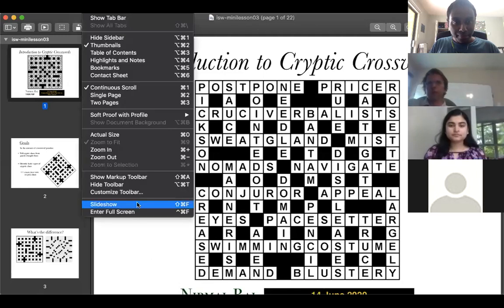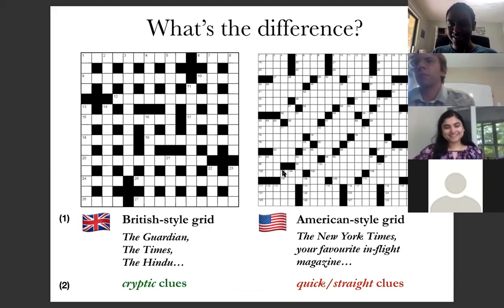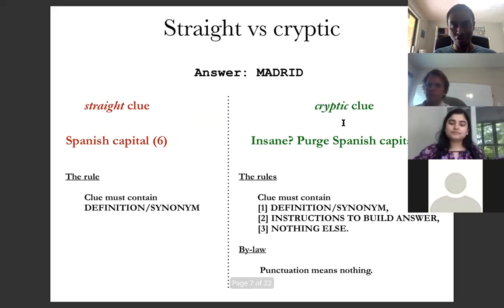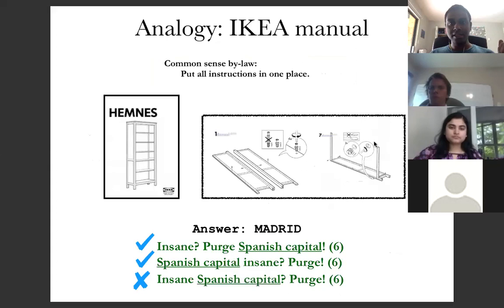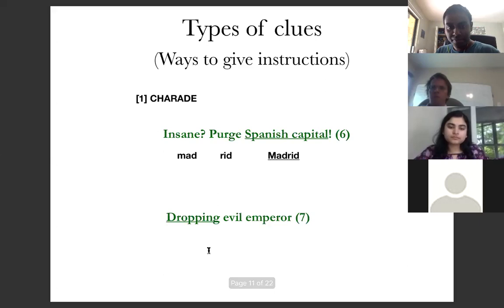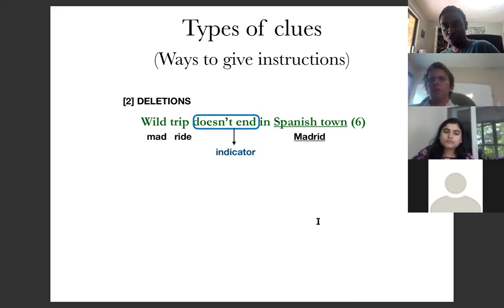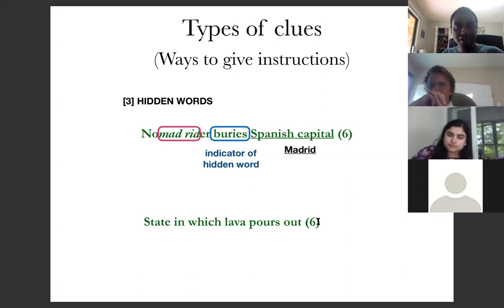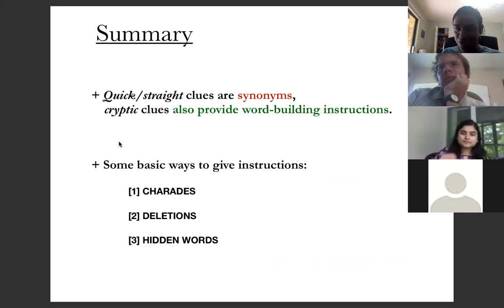Instructional Skills Workshop @ UBC : Mini-lesson 03 : Cryptic Crosswords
Cryptic versus straight crossword clues, the rules of constructing a cryptic clue, and three ways to construct one.